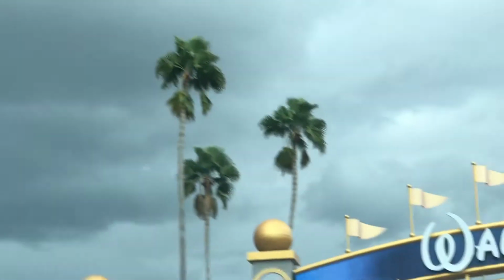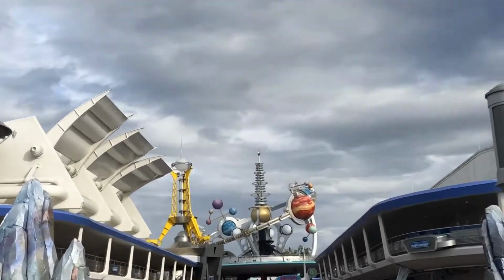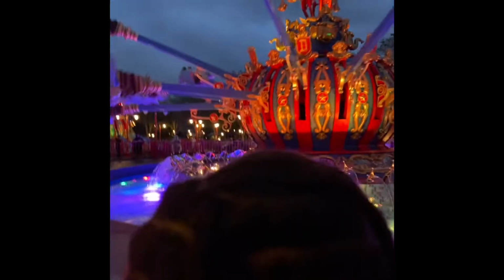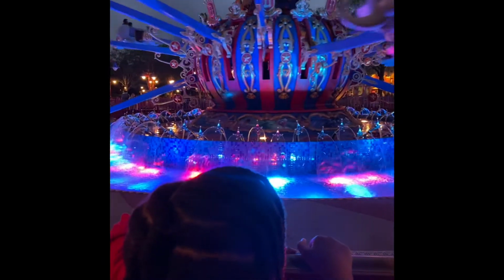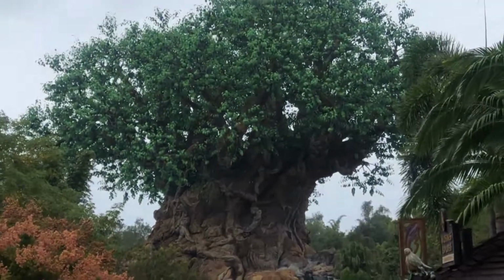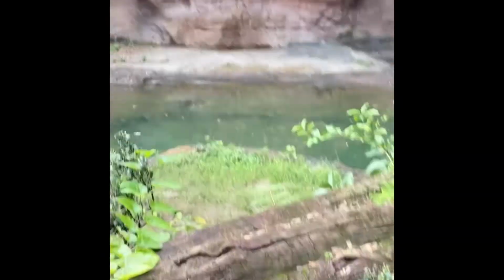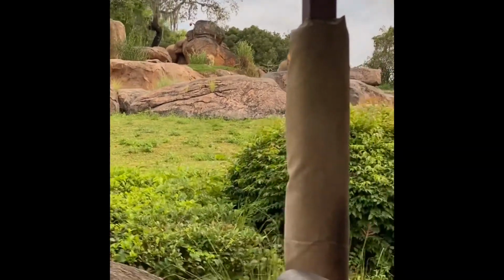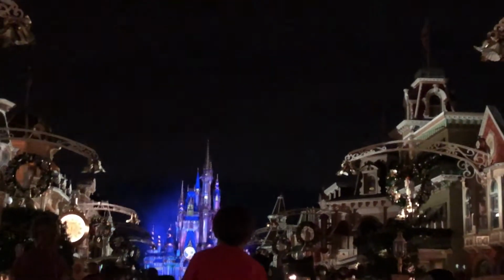🚨DISNEY WORLD VLOG 2021🚨| *** MAGICAL Trip To DISNEY WORLD ***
WE WENT TO DISNEY WORLD !

Follow us along our Journey ❤️